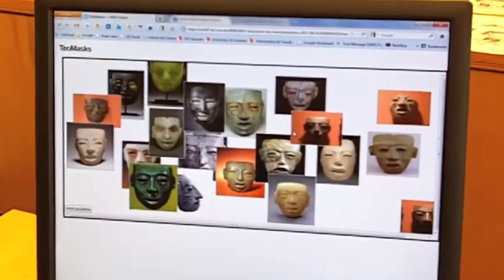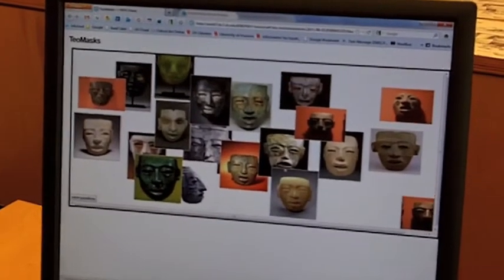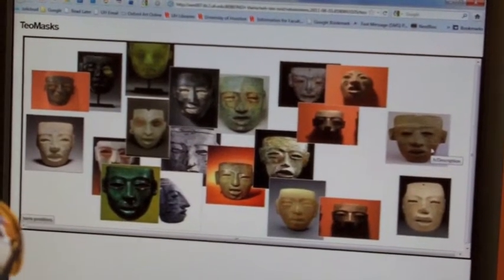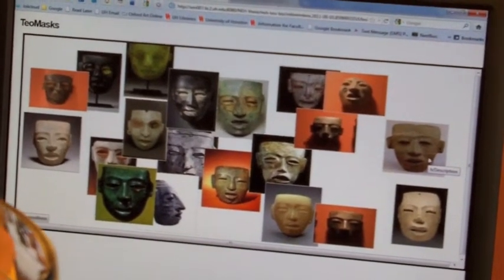Vwire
Rex Koontz, director of the UH School of Art, explains Vwire. Koontz and UH professor Dan Prize developed this online tool for visual analysis and received an NEH Digital Start-Up Grant for the project "Vwire: Digital Content Management through Spatial Arrangement - a Tool for Visual Argumentation in the Humanities."